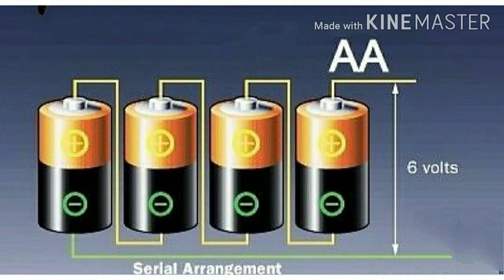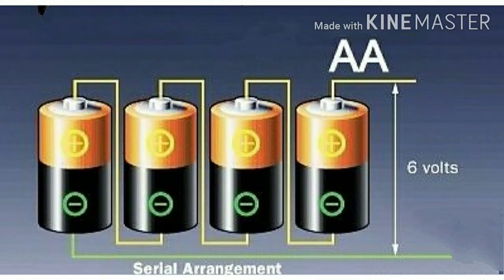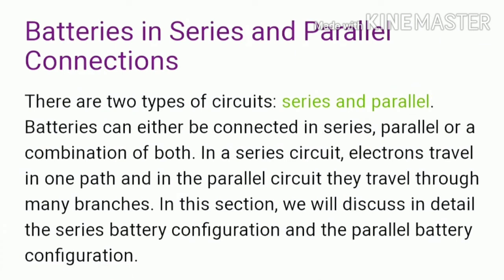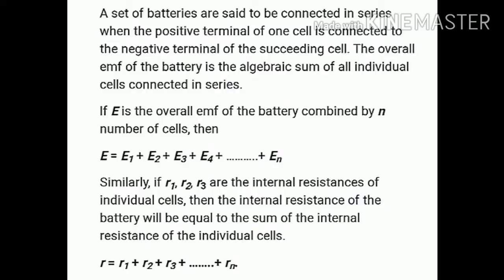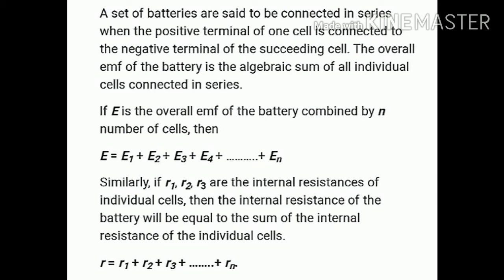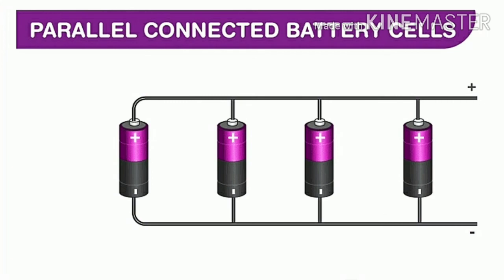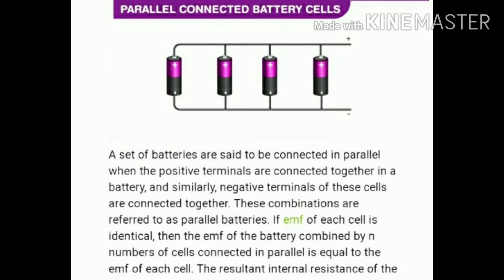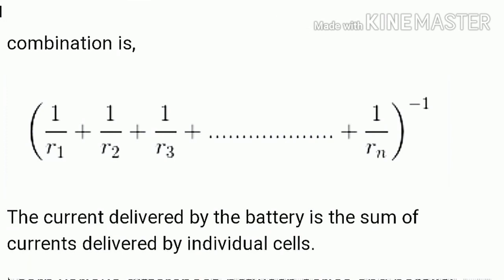Std - 8 / G.Science / Current Electricity and Magnetism / Lecture -24